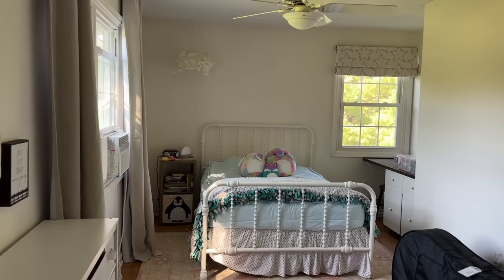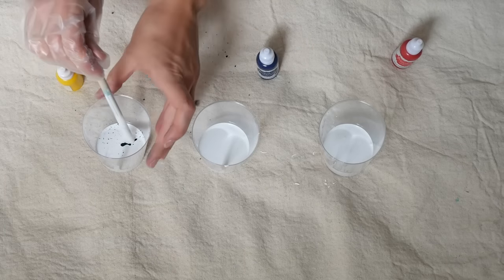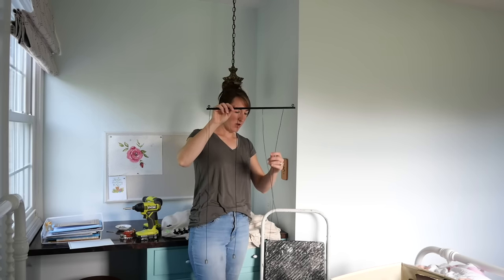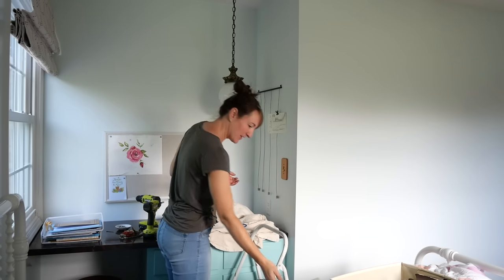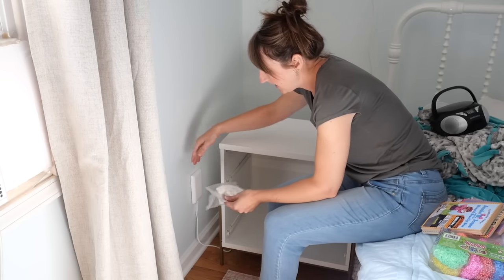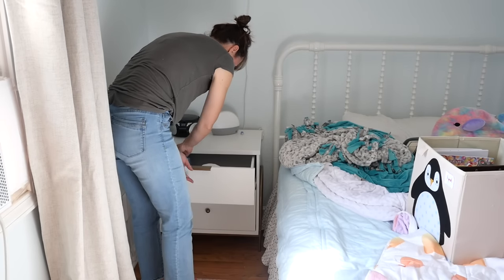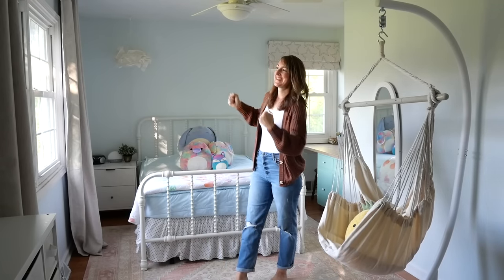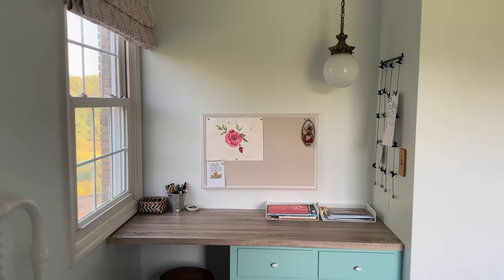Kid Designed Bedroom Ideas | Plus, Kid Friendly Bedroom Storage and Organization Hacks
Have you ever let a child design their own bedroom? My daughter's bedroom makeover was 100% designed by her, down to the last detail. I love how much personality and personalization she added! Then, I was able to come in and put some kid friendly bedroom storage and organization hacks in place to make mom happy too.

I'm always amazed at what paint can do on both furniture and walls! The end result was a simple bedroom makeover that only took a few days.

VIDEO SOURCES:
Desk Paint: Dwil Wood Furniture Paint, Cold Turquoise
Desk Top Contact Paper in Sonoma Oak Light
Art Clips
Curtains in the color beige
Curtain Rod
Hammock Chair Stand
Hammock Chair
Under Bed (Lego) Storage
Bed Frame
Blue Dresser
Area Rug
Toy Storage Cabinet
Roman Shade
Wall Mirror
Marker Storage Tote
Circular Divided Crayon Storage
Flush Outlet Concealer

OUTFIT SOURCES:
Rust Sweater in the color Coffee
White Tank